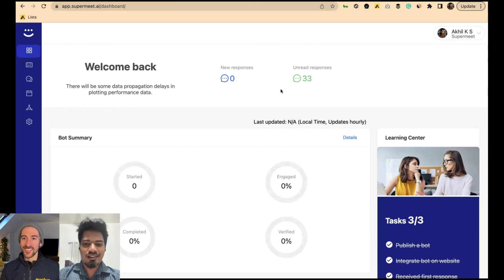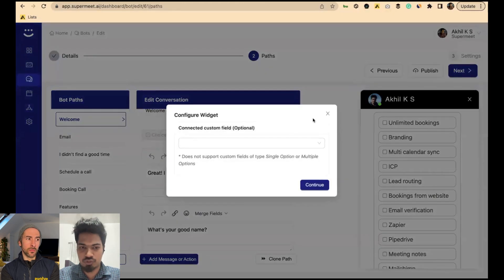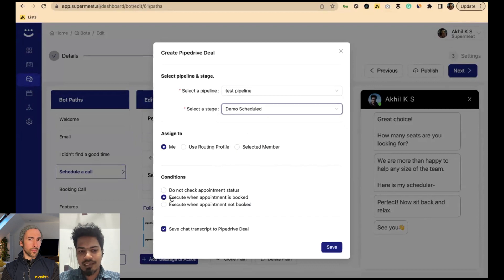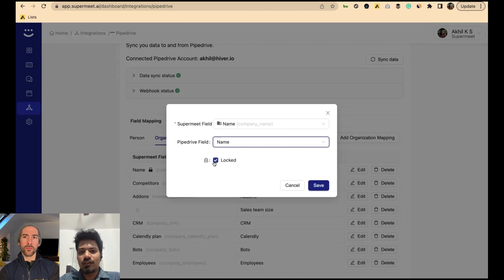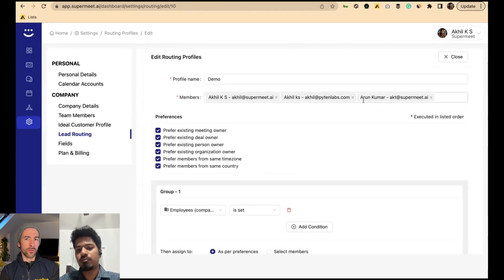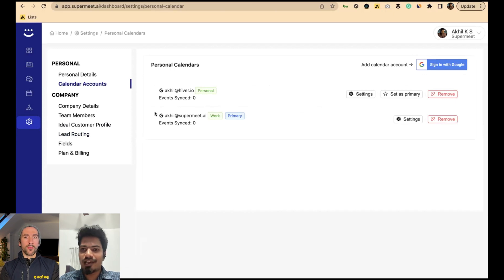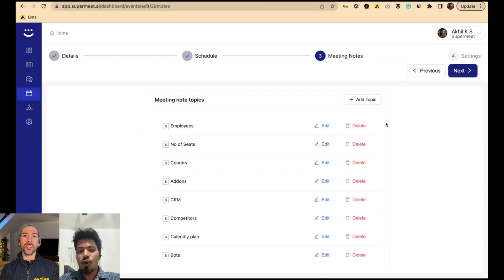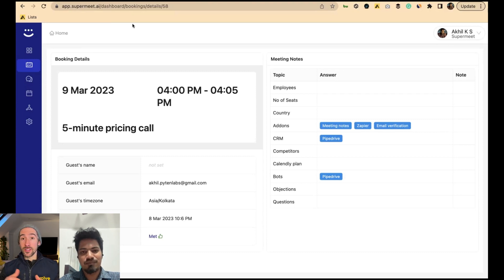Supermeet & Pipedrive demo (HD)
Bruce Bignell talks to Akhil from Supermeet about how Supermeet makes it easy for growing teams on Pipedrive to book meetings.

S‍upermeet is a scheduler designed specifically for Pipedrive. Features include: a personal & work calendar, team scheduler, advanced lead routing and analytics.
⚡️Try Supermeet for FREE NOW⚡️

🚀 Inc. FREE 30-minute Session with an Evolve Pipedrive Expert to help you get started 🚀

⚡️ Evolve Sales OS ⚡️
Hand-picked best in class Sales Apps, with over 4 hours of FREE content from industry experts and Founders, designed to help you sell more
Evolve are Pipedrive Elite Partners
Helping clients with implementation, consultancy, training and AfterCare